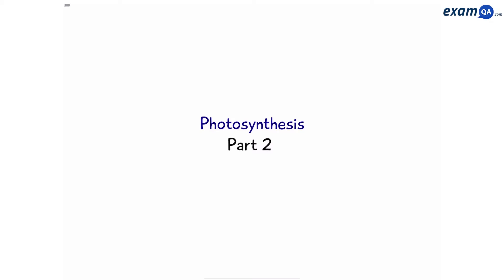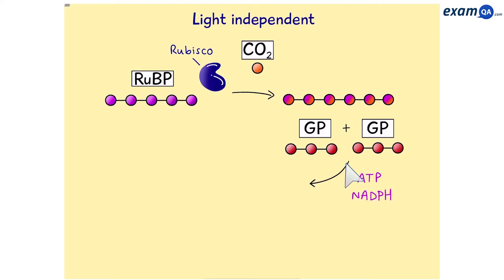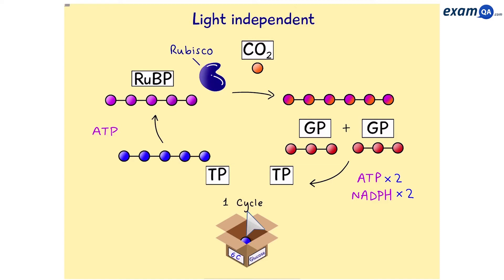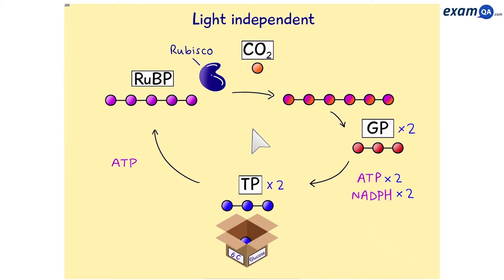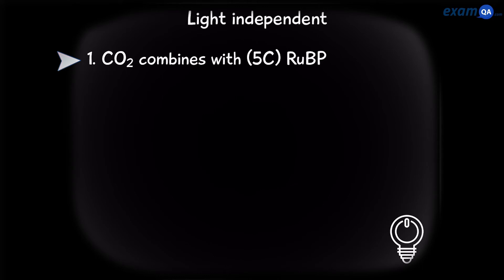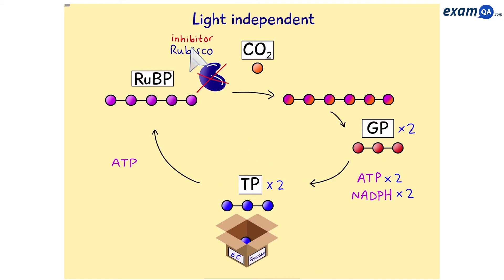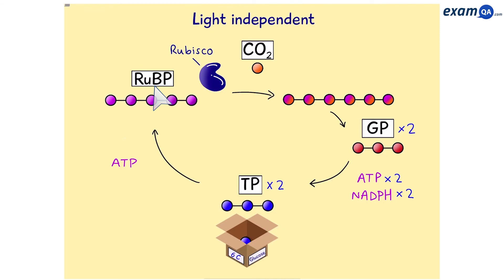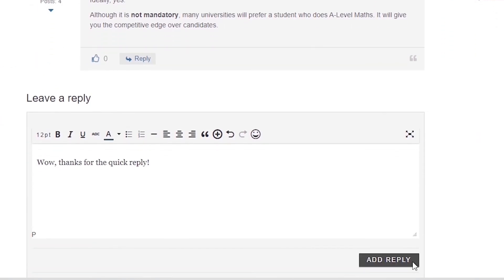Photosynthesis: Light Independent | A-Level Biology